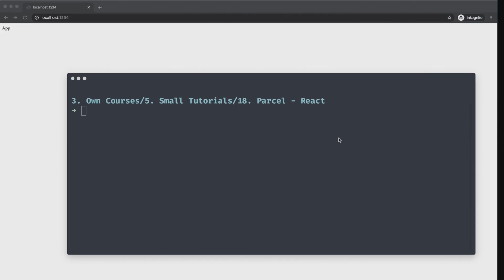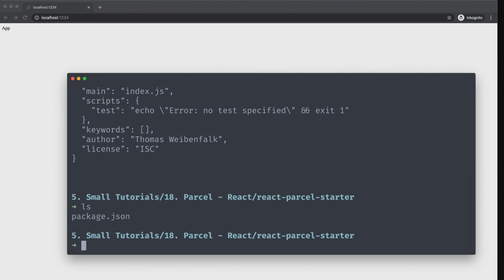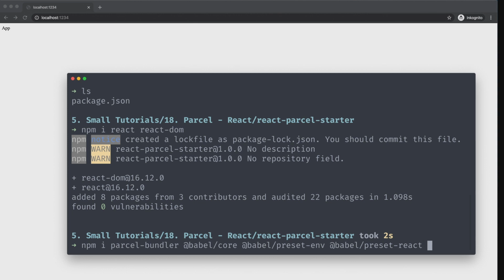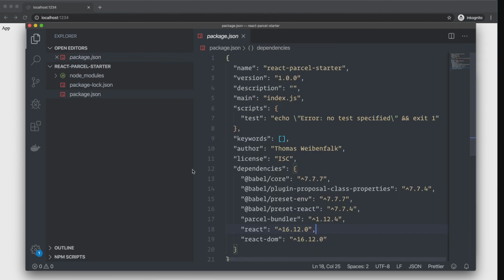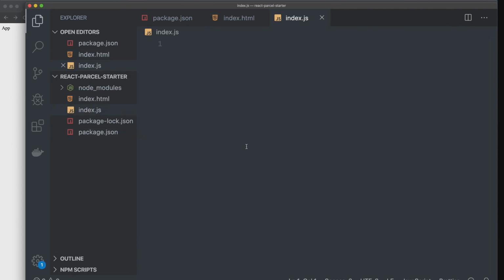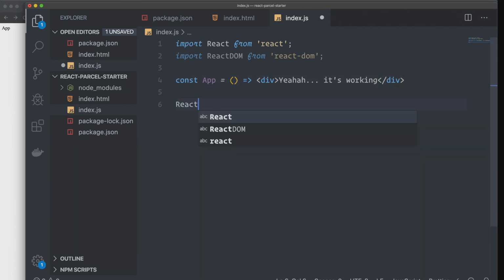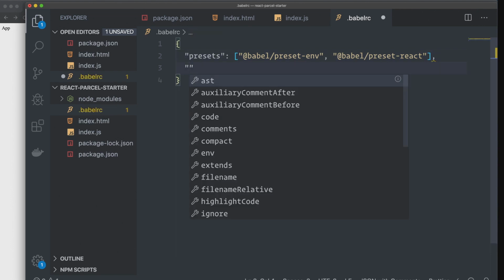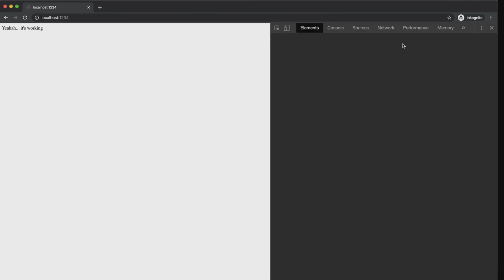Setup Parcel with React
Thank you all for your support! This is my last video this year and I wish you a Merry Christmas and a Happy New Year! See you next year.

As a last tip for this year I show you how to setup Parcel to use with React. Fast, easy and effective!

Or search for Weibenfalk on Udemy.